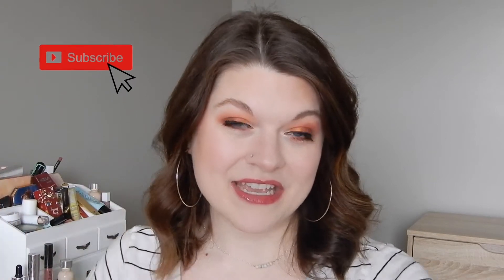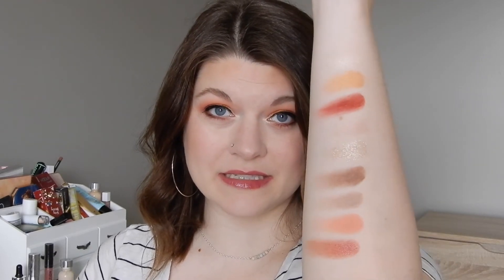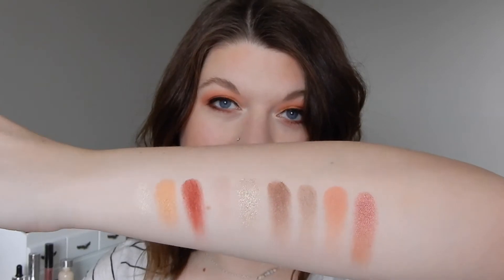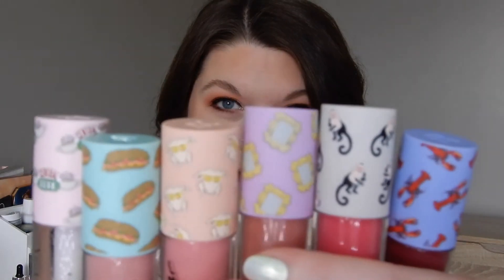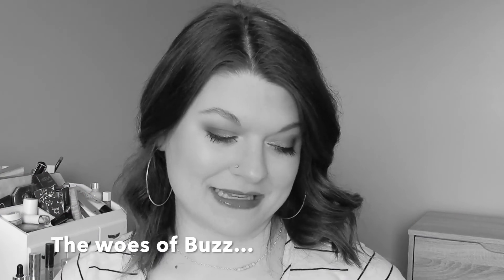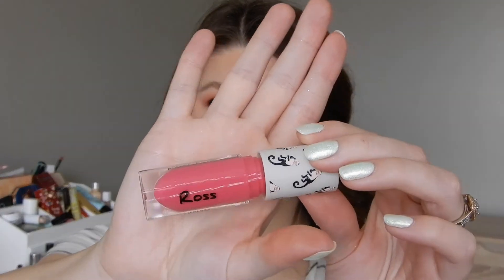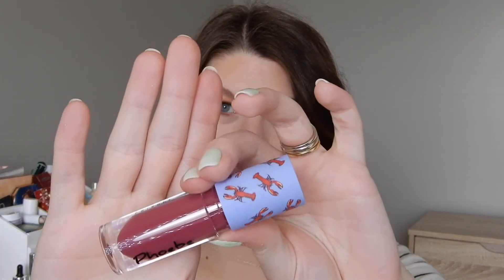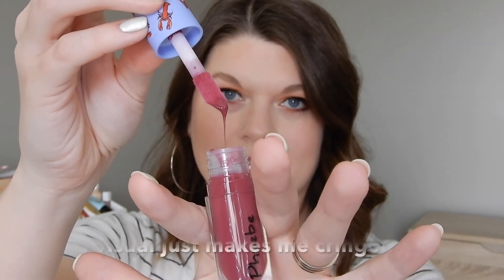MAKEUP REVOLUTION X FRIENDS MINI HAUL!!! ☕️🦞 RACHEL, MONICA AND PHEOBE PALETTES + ALL 6 GLOSSES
You guys... I LOVE Friends.  Anyone that knows me, knows it's my all time favorite show, so I was of course PUMPED to find this collection.  I don't have the full collection, but bought what I thought I'd use more!  I hope you love it as much as I loved filming it!!

FITNESS ➙
Let’s workout together!  My Peloton name is below:

COMMENT POLICY ➙
I made this channel because makeup is my happy place!  I'm hoping this community will be part of your happy place too.  That said, if there's ever something that we disagree on, it's ok to 'agree to disagree' and still be kind to each other!  This community is meant to be kind and uplifting, so any negative comments that are hurtful, offensive, malicious, rude or anything along the same line, will be deleted.